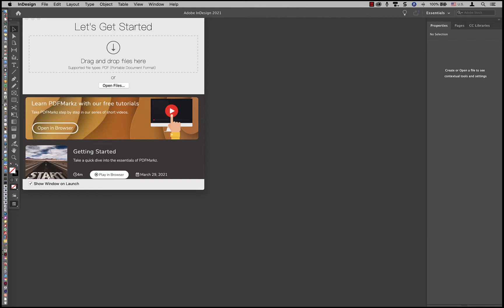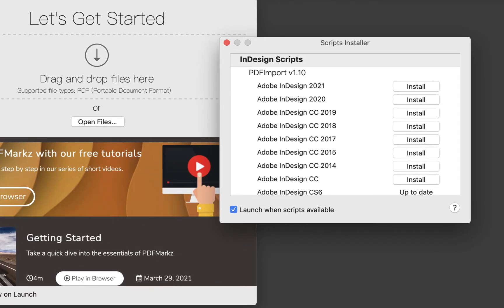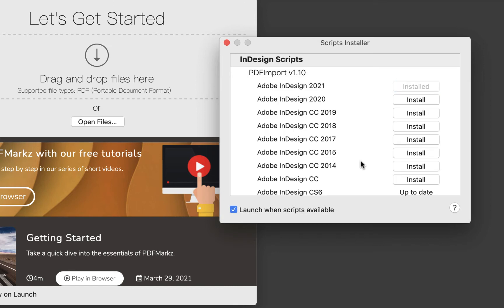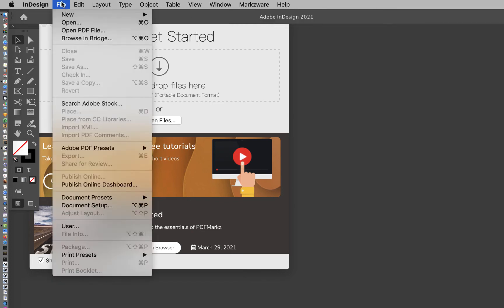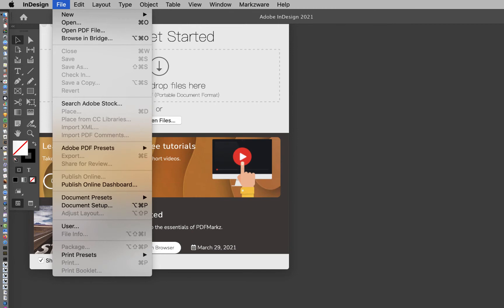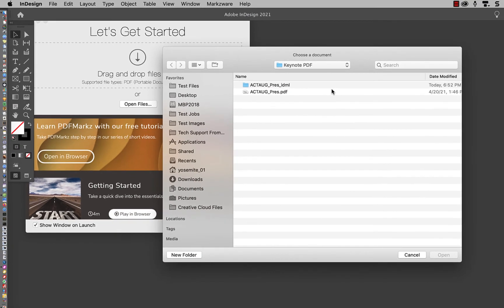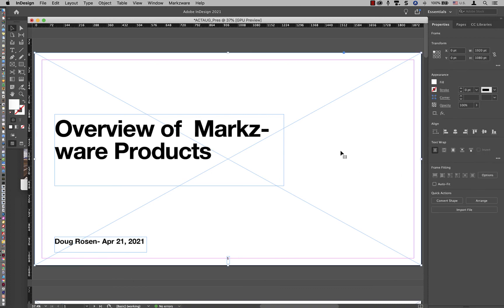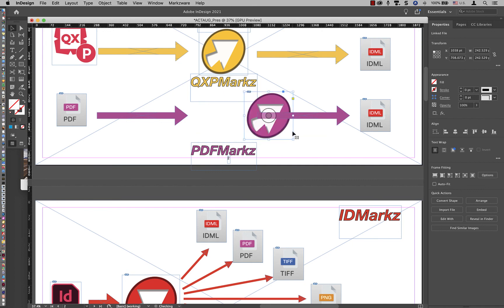PDFMarkz InDesign Scripts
PDFMarkz InDesign Scripts: Learn how to install and use the PDFMarkz scripts for InDesign, as demonstrated in this video. Convert PDF files to InDesign, via Markzware's PDF to DTP converter, PDFMarkz.

PDFMarkz (PDF to IDML) is a stand-alone application, which allows users to open PDF files in InDesign, Affinity Publisher, and many other applications, image formats, and file formats: